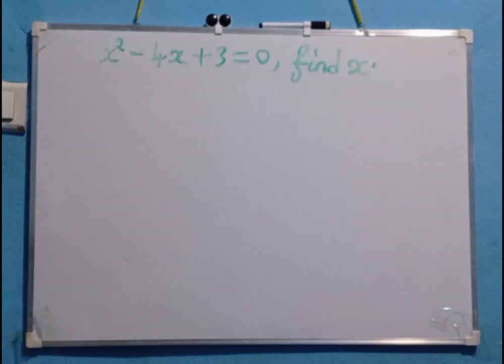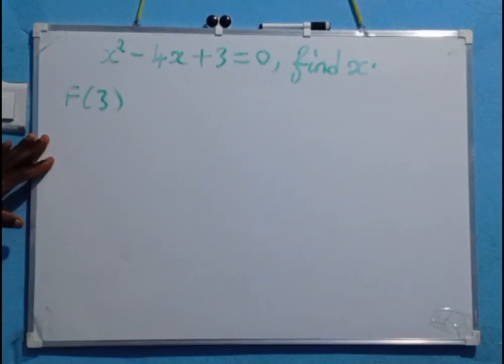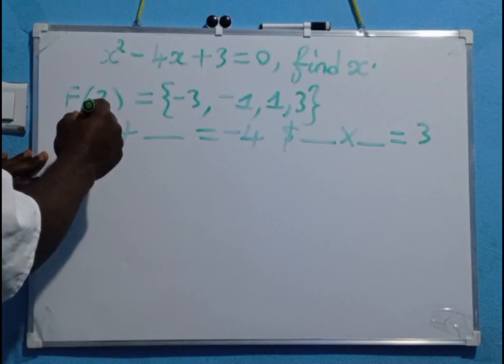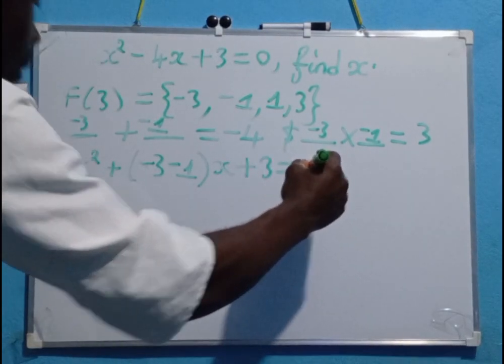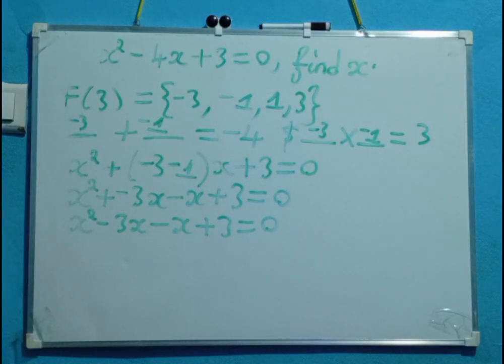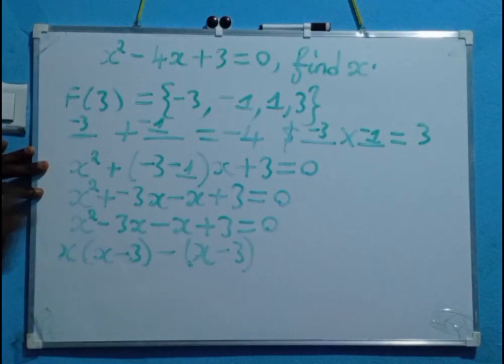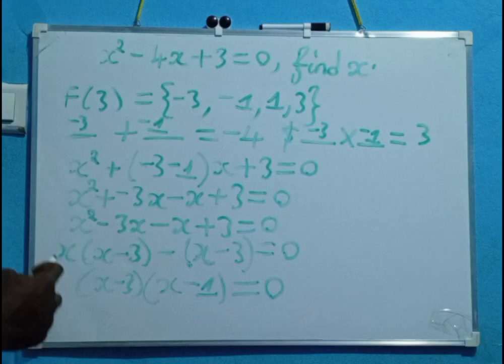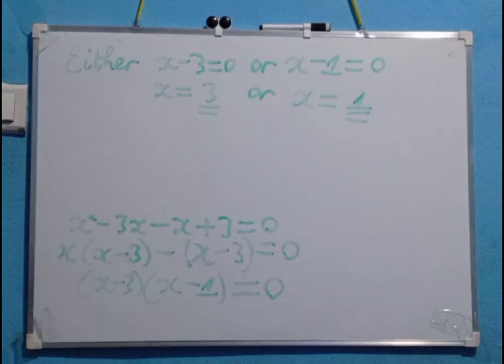Solving a quadratic equation by factorization method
After watching this video, you would learn how to solve quadratic equations by factorization method.